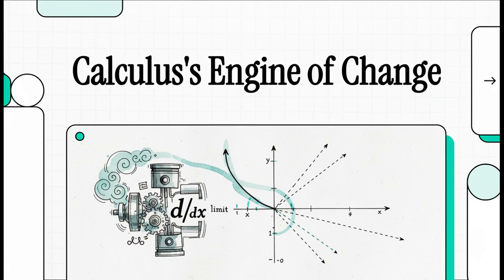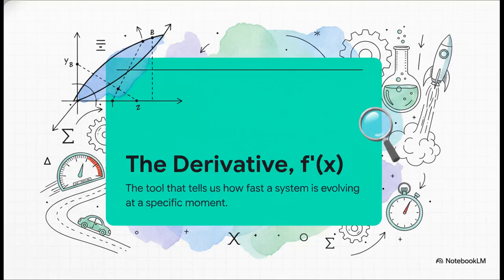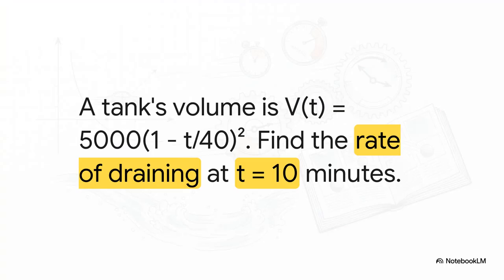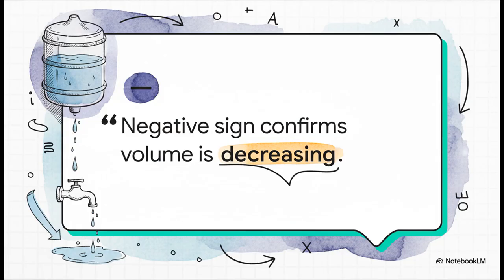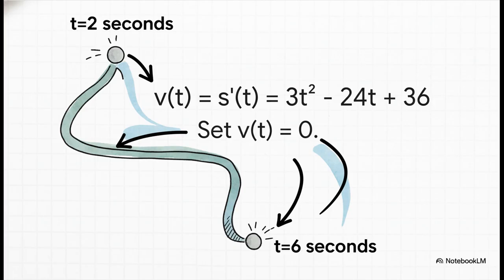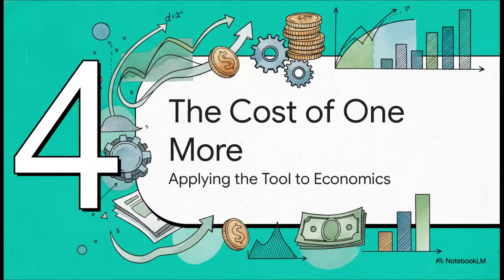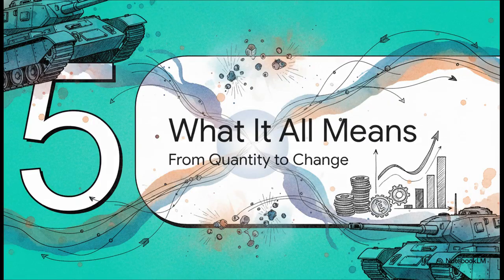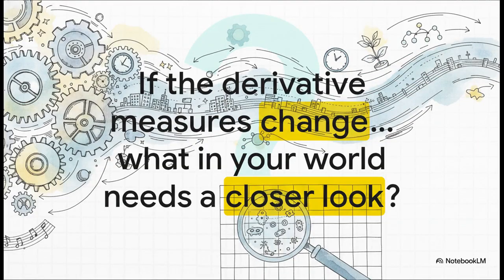Calculus 4.1: Rates of Change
Rates of Change — Calculus Study Guide (Section 4.1)

This video provides an educational overview of Rates of Change, covering the key concepts, formulas, and worked examples from our Calculus course.